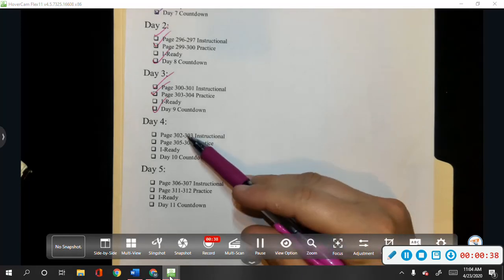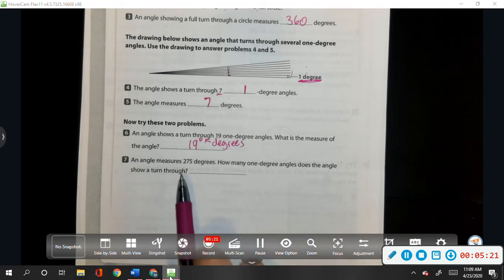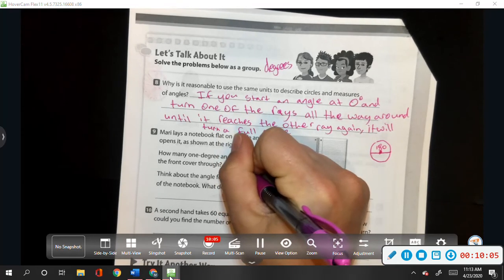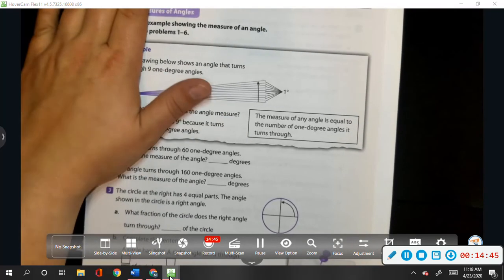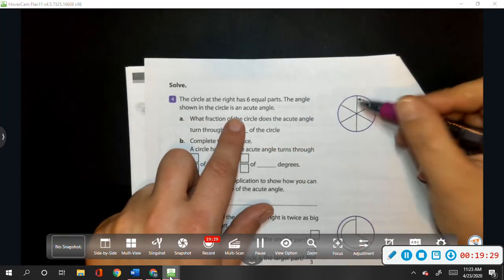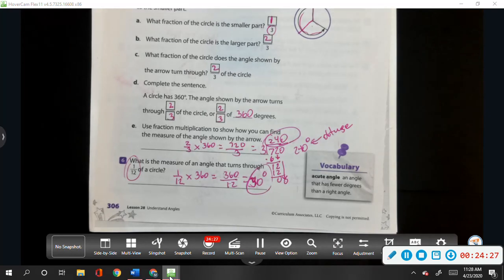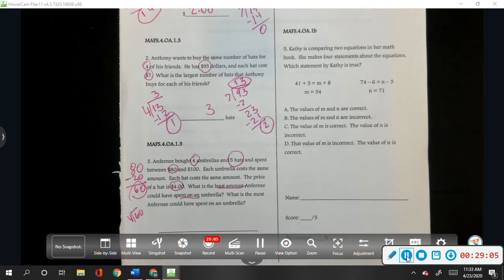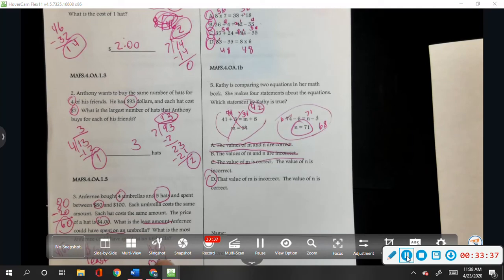Week 4 Day 4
See week 4 day 3 part 2 for additional links.